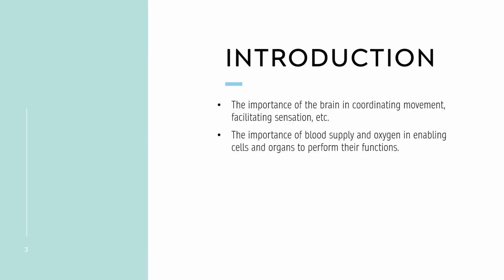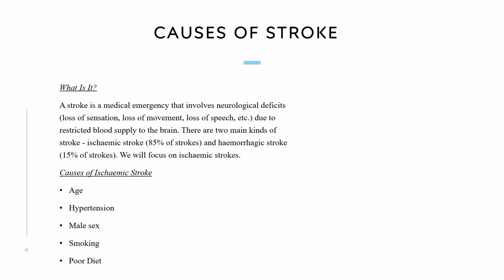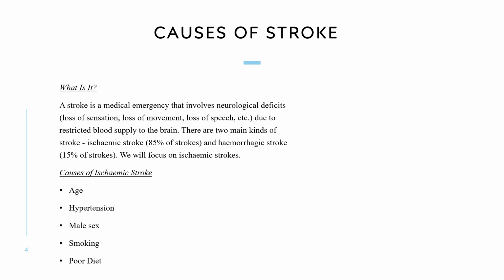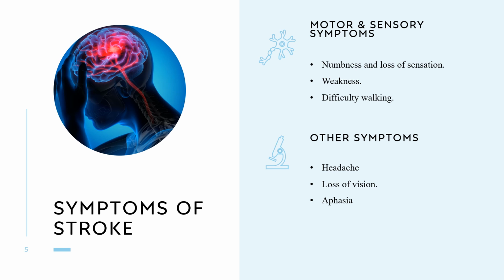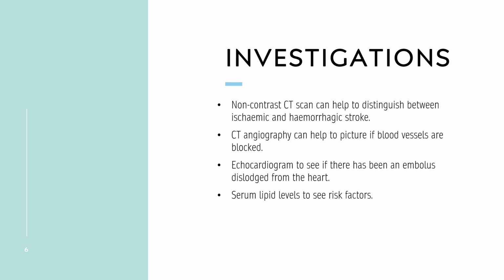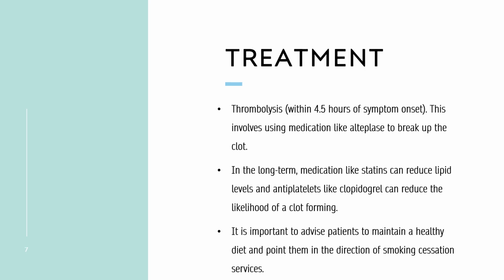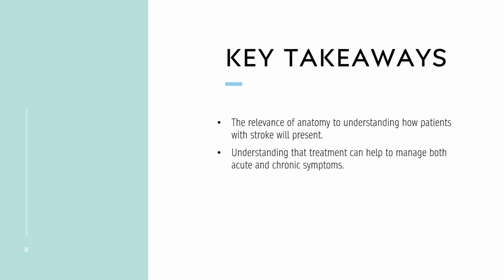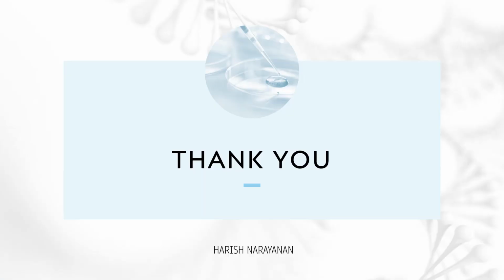Stroke Clinical Case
Video contents:
0:00 Introduction
0:16 Contents
0:45 Introduction
1:53 What is it
3:22 Risk Factors for Ischaemic Stroke
3:58 Key Symptoms
5:25 Investigations
7:05 Treatment
8:45 Key Takeaways